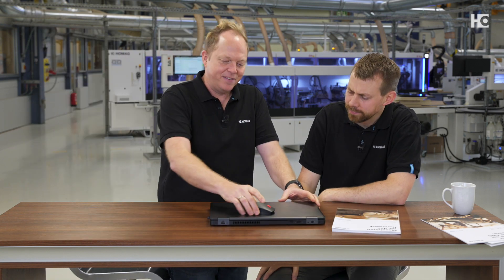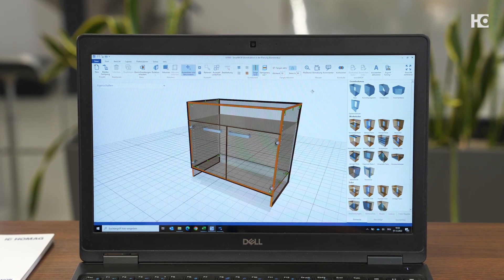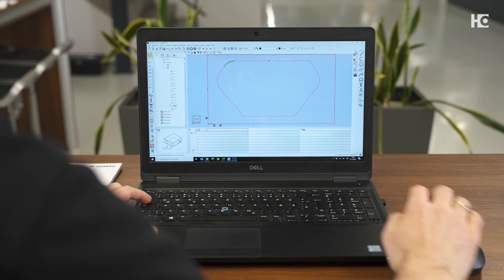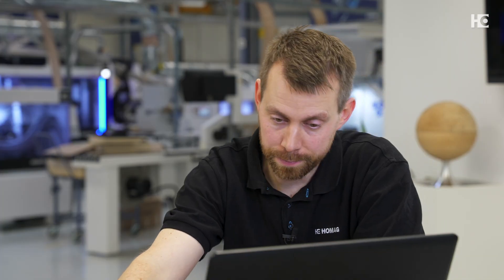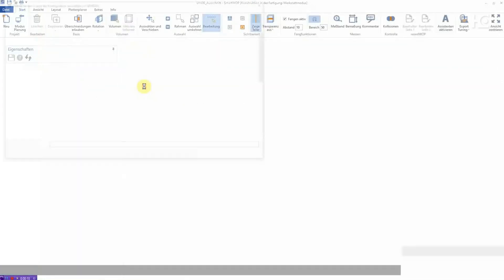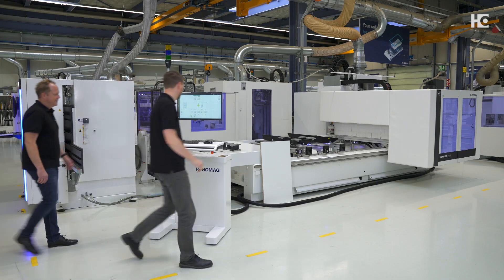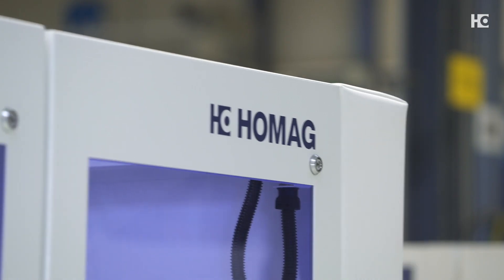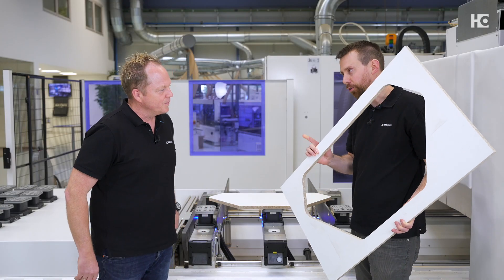Powerful software duo: SmartWOP and woodWOP in interaction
Want to design a piece of furniture in SmartWOP, create machine components directly in woodWOP and transfer the CNC programs automatically to the machine in production?
Thanks to the integrated interaction of SmartWOP and woodWOP, this is no problem!

Simply click on the corresponding component, open it directly in woodWOP and edit it without closing SmartWOP beforehand. The change to the component is immediately visible in the designed furniture in SmartWOP after machining. The CNC programs can then be created in SmartWOP with just a few clicks. The transfer to the machine in production takes place automatically - without any manual intermediate steps.

How exactly all this looks in practice, you can see in our video!

Would you like to learn more about SmartWOP?
Then feel free to take a look at our online event about this on Live.HOMAG

The product range available extends from individual machines for trade businesses to complete, networked production lines for highly industrialized, individual furniture production. Numerous services related to the machines and systems together with the digital continuity of data from the point of sale through the entire production process and a comprehensive software suite solution for digitized production make our offering unique.